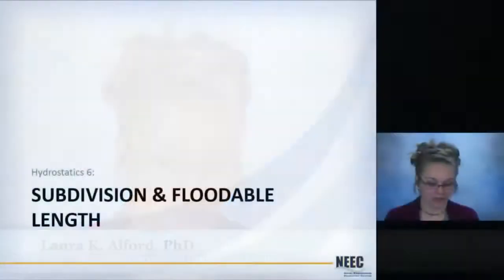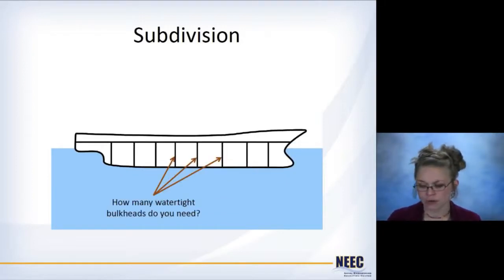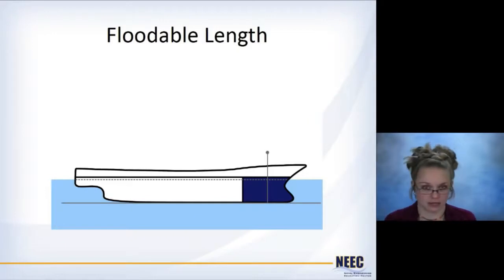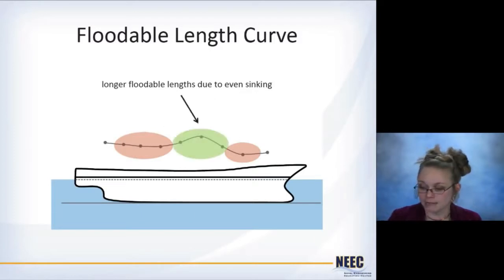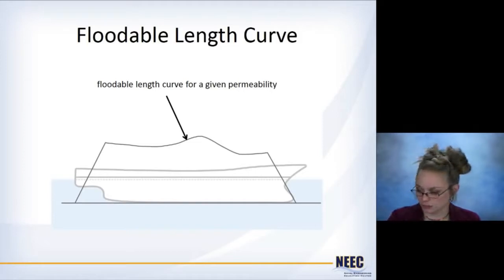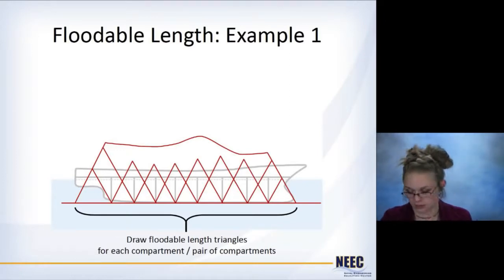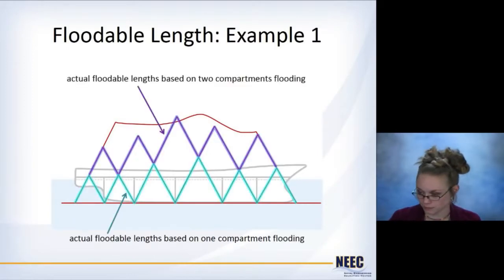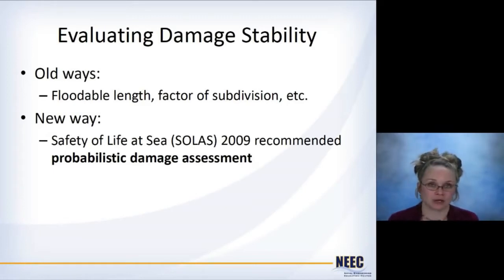Naval Arch 06 Subdivision and Floodable Length